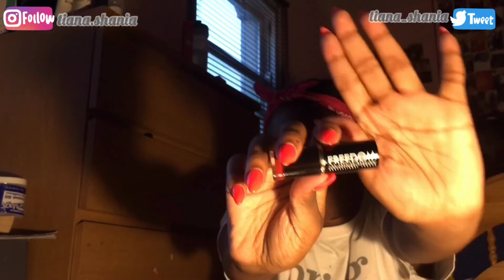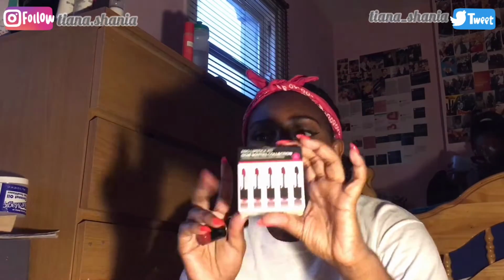Chit Chat Get Ready With Me: Night out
Back at it again with another chit chat get ready with me